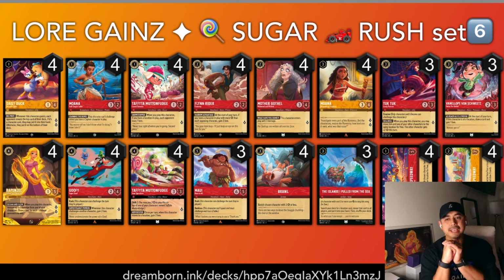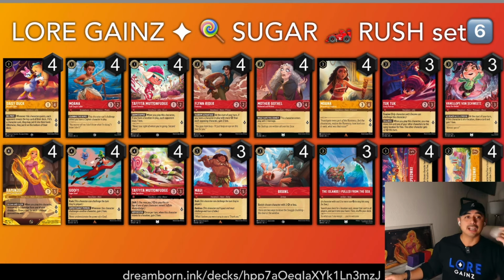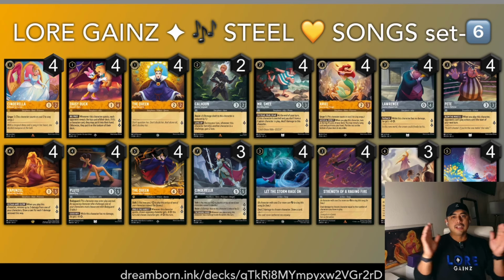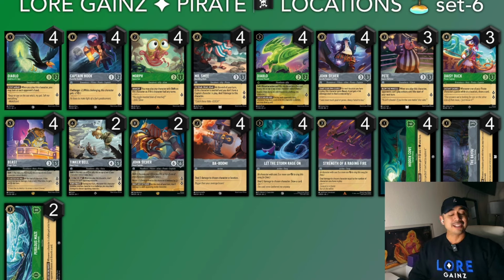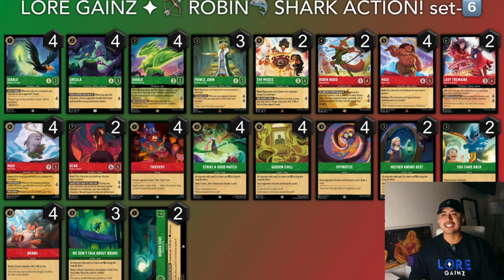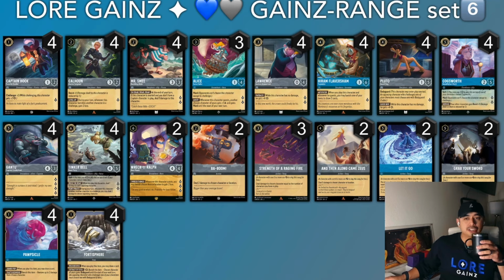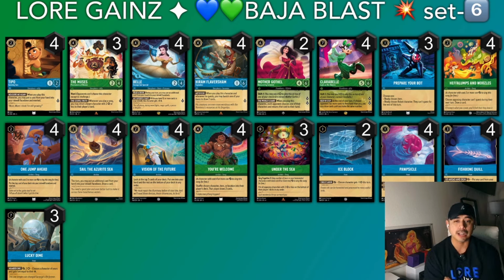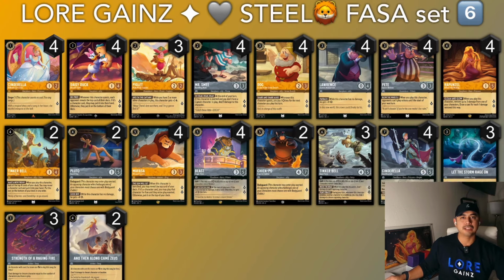8 NEW AZURITE DECKS REVEALED! | Lorcana Gameplay + Commentary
We showcased 8 decks on live stream on 8 different days. Here are the spiciest decks we played with along with their gameplay linked throughout the video.

00:23 Sugar Rush
03:50 Burn
06:58 Steel Songs
09:28 Locations
12:57 Robin Shark
14:49 Gainz Range
17:21 Baja Blast
20:45 Steel Fasa

🌍 Coaching for Everyone! 🌈
1:1 Coaching 'Learn & Gainz' sessions now open to book! Want to level up your gameplay? Let's learn and gain together. My coaching space is for everyone—regardless of race, gender, sexual orientation, or neurodiversity. I believe in creating a safe, supportive, and welcoming environment where everyone can thrive.

Wayz to 💚 S U P P O R T the channel

💚 What does being a LoreGainz Member mean exactly?
Awesome perks for you, plus single handedly backing the channel and keeping us alive! Click see all the perks. We appreciate your consideration in becoming an official member, fam.

🔥 W1:1 Coaching 'Learn & Gainz' sessions now open! Want to level up your gameplay? Let's learn and gain together with 1:1 coaching available

👾 Gaming:
Batman Sleeves
📸 Tech:
Camera Desk Mount
Web Cam
Mac Mini
☕️ Lifestyle:
Coffee Mug

🔢 Lore Counter App: MTG Life Counter App: Lotus